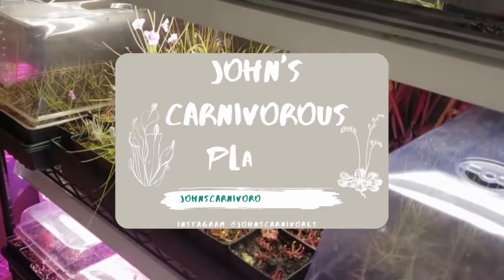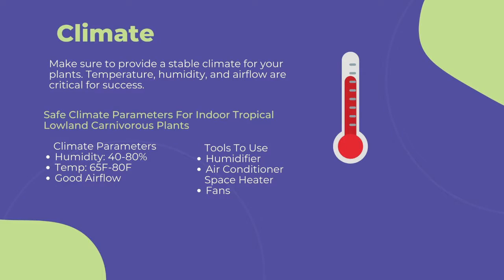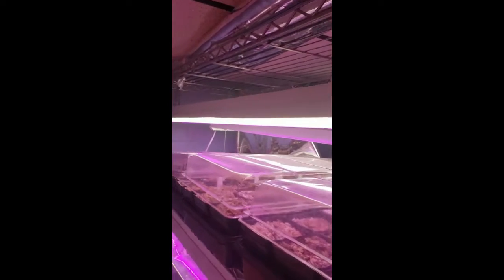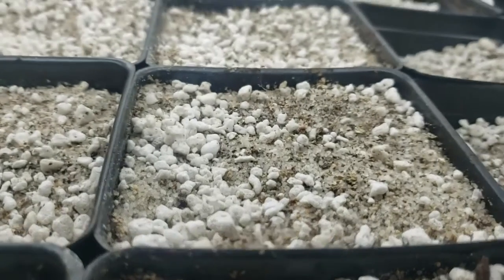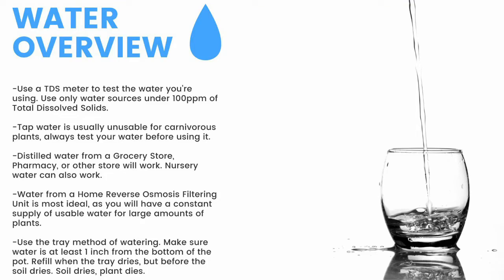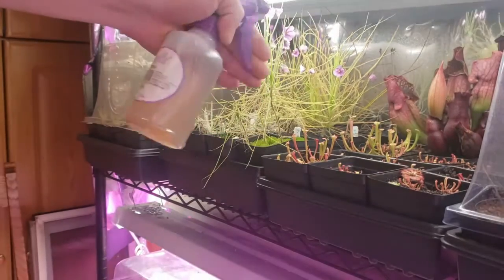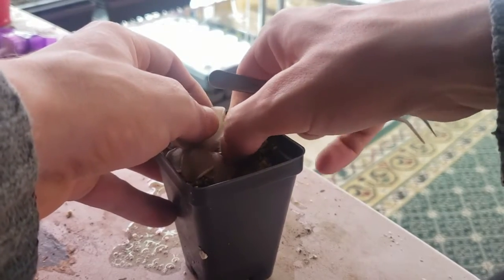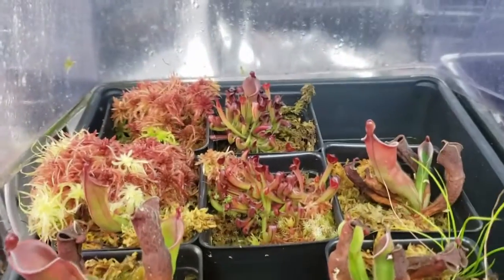How to Grow and Propagate Pinguicula Emarginata (Carnivorous Plant Grow Guide)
This is my complete grow guide for Pinguicula Emarginata, a beautiful butterwort which is a species of carnivorous plant! I cover all topics related to general carnivorous plant cultivation, species specific cultivation, and propagation.

- Follow Me -

Timestamps —
0:00 Introduction
1:21 Cultivation
1:28 Climate
2:25 Lighting
3:40 Soil
3:58 Water
5:13 Fertilizing / Feeding
6:10 Species Specific Info.
6:47 Propagation
7:40 Additional Resources